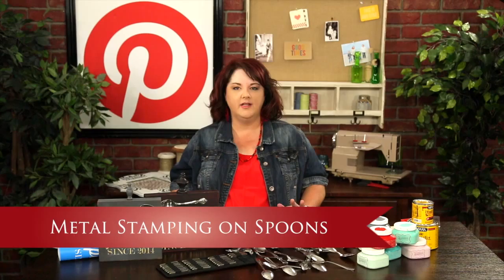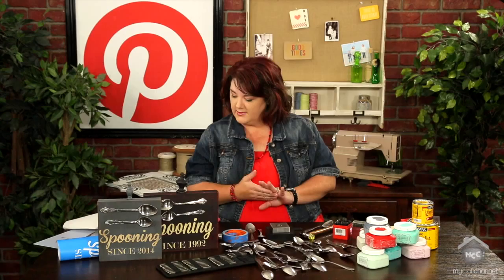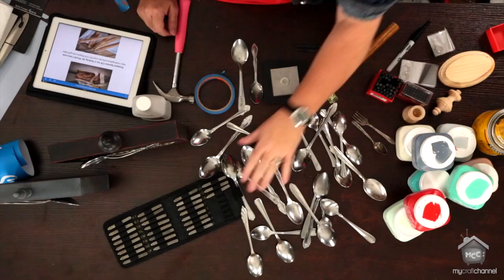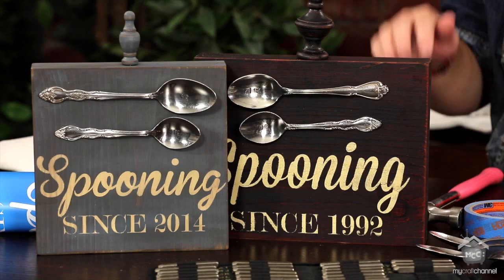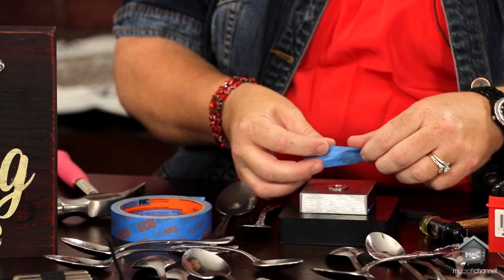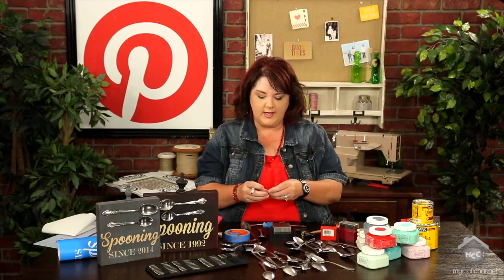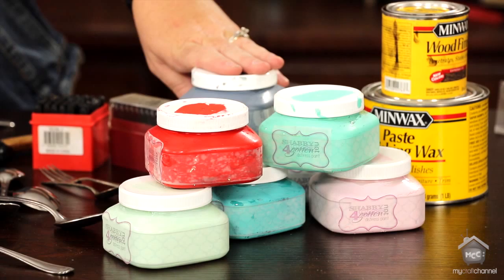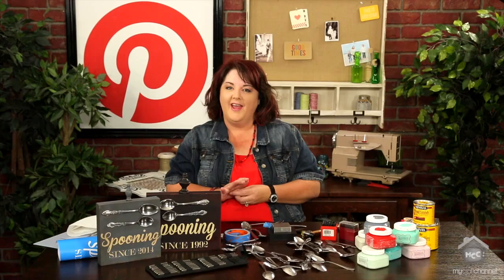Inspired by Pinterest: Metal Stamping on Spoons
Join me today on the latest episode of Inspired by Pinterest as I not only show you how to repurposed your flatware and create beautiful items. But then we focus on how to do metal stamping to recreate an adorable "spooning" project.

Check out the original blog post with links to PINS mentioned in this episode

(Originally filmed for My Craft Channel in 2016)